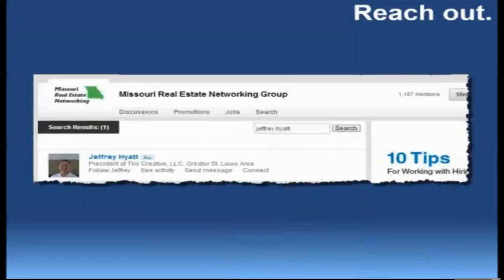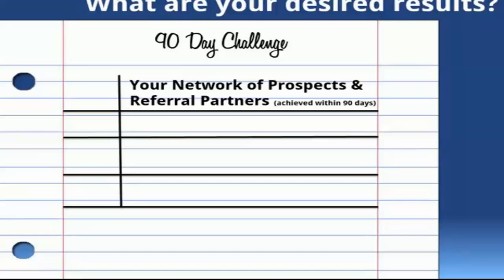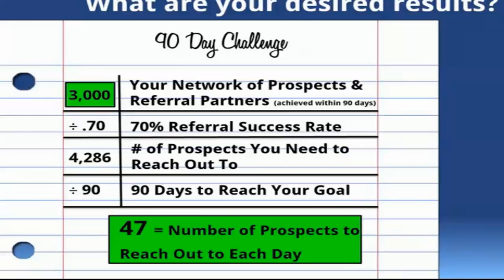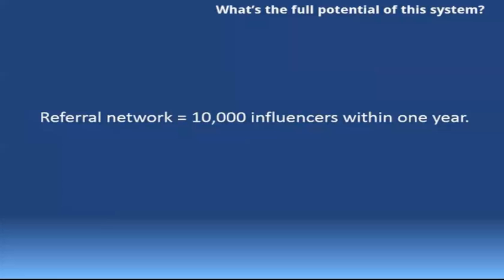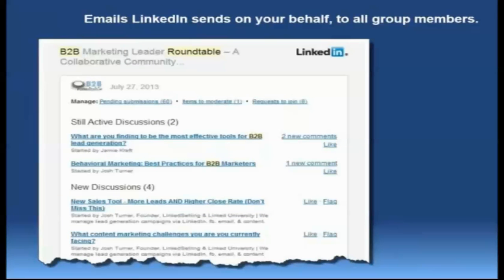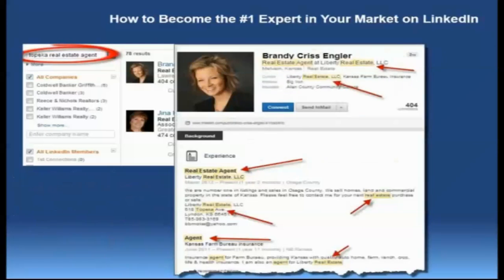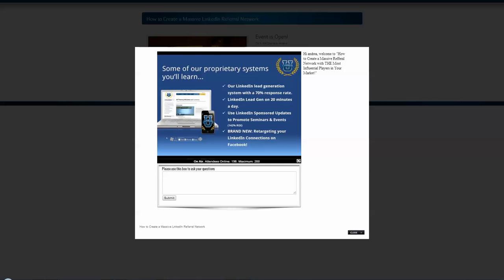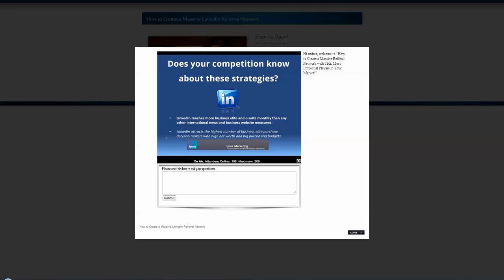Jan 2015 LINKEDIN Webinar2